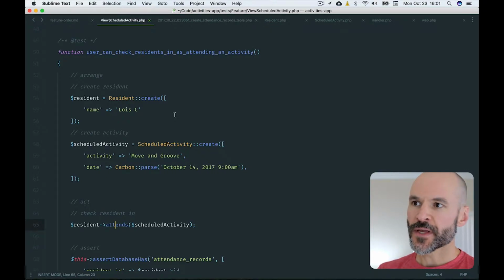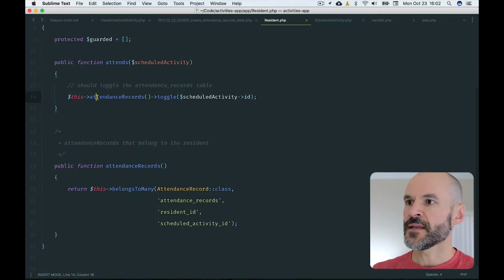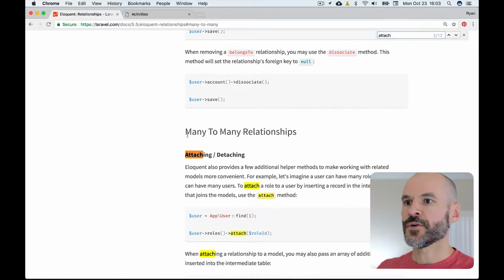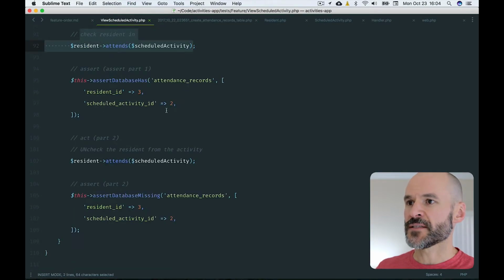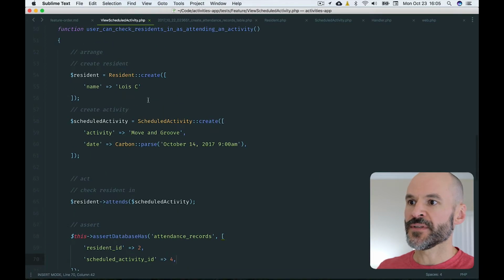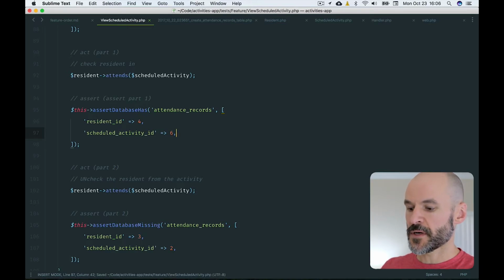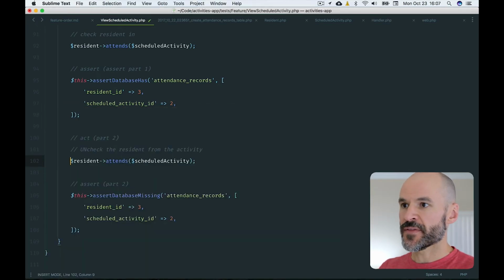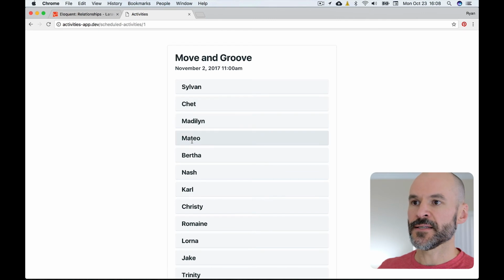Testing belongsToMany Relationship - Attendance Application - 10